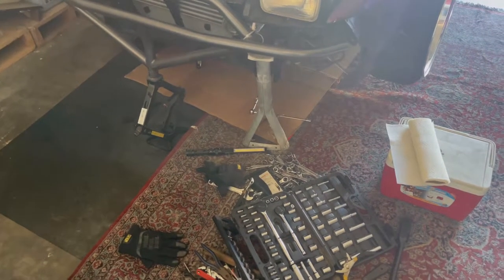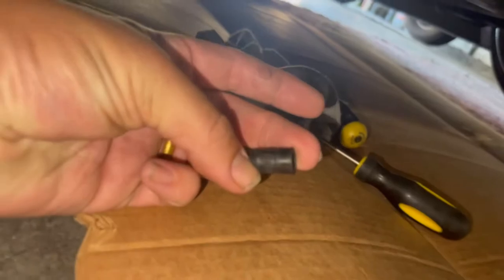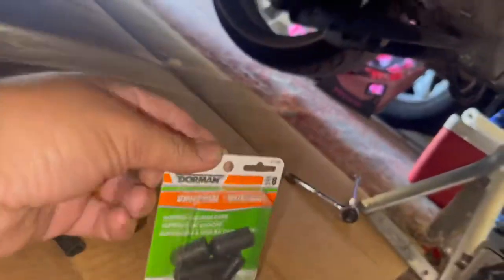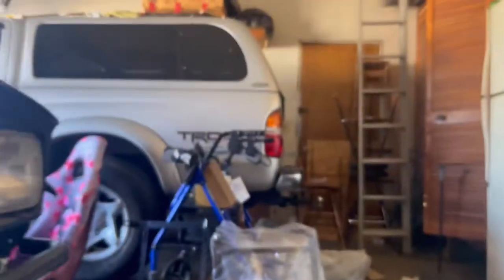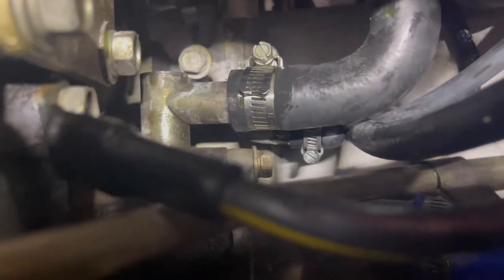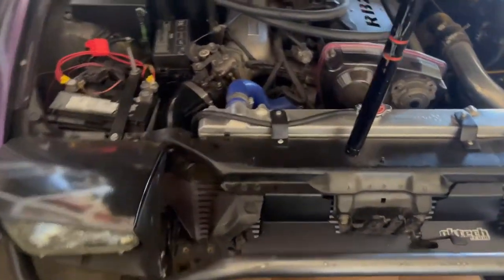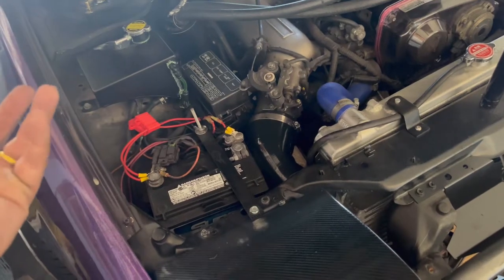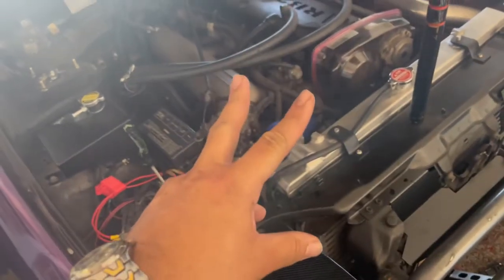Don’t think the RB should be doing this.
Getting things ready for the 6th car show and once I get things set up. Fluid starts to shooting out from under the RB25.